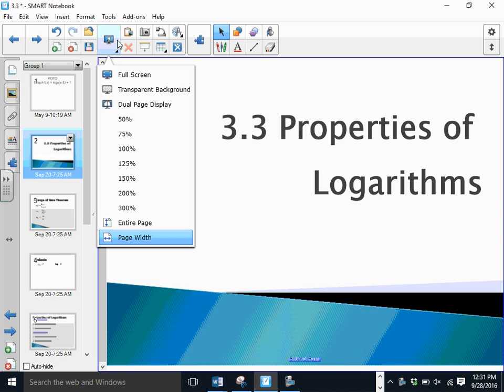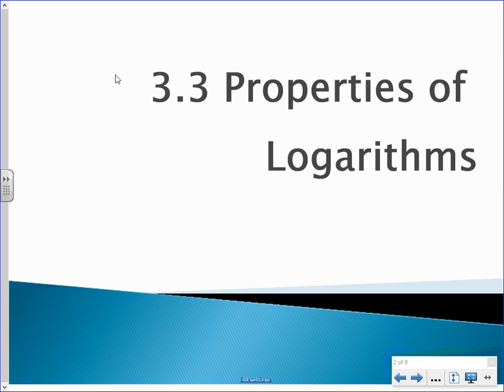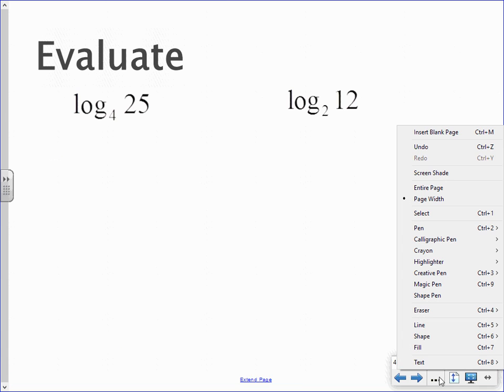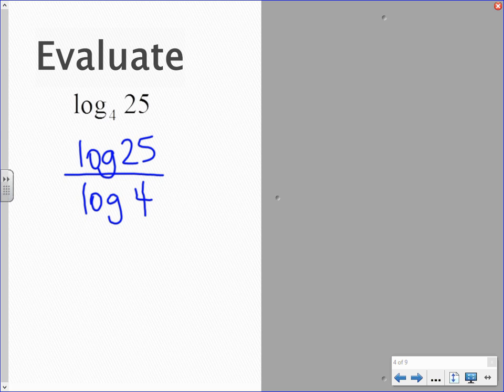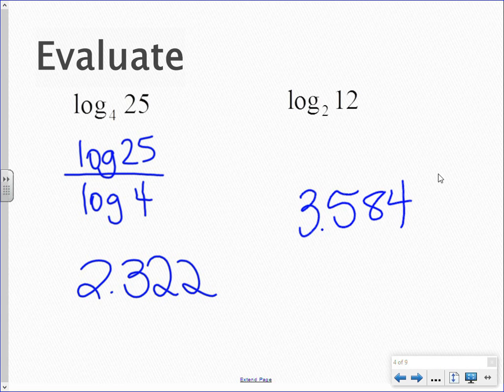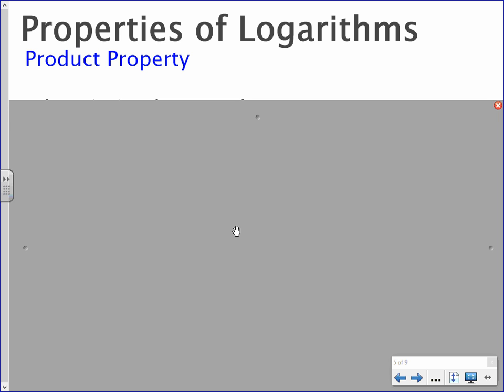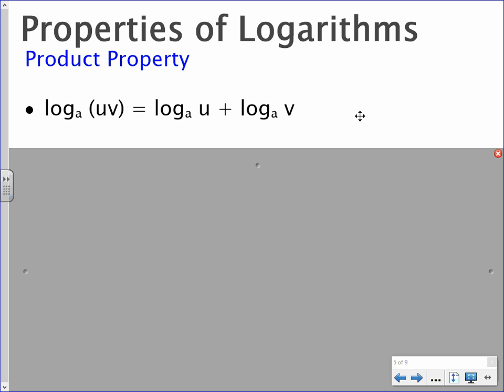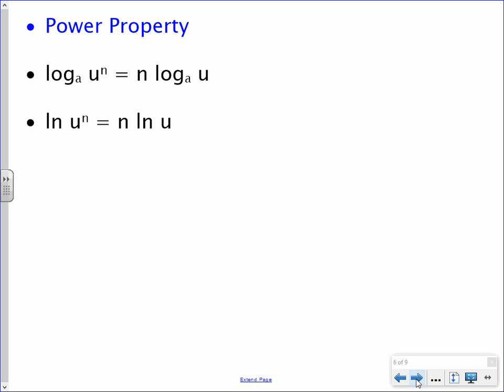3.3 (9/28/16) Honors Pre Calculus